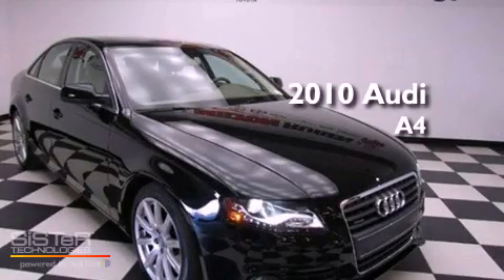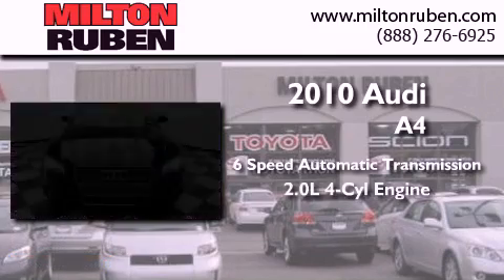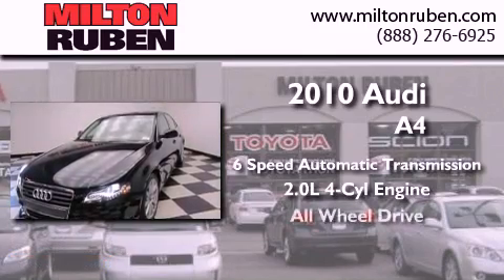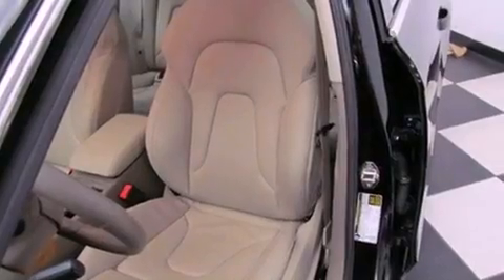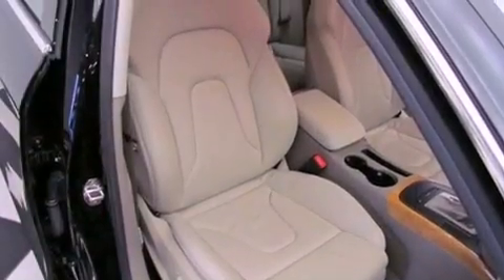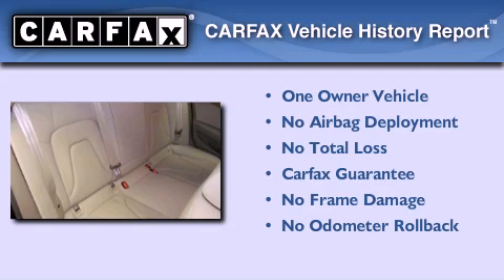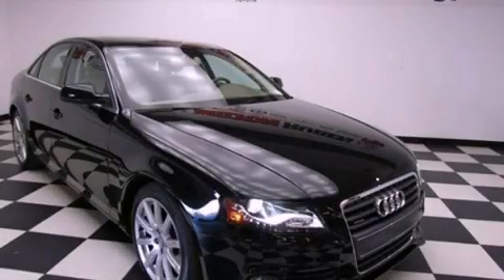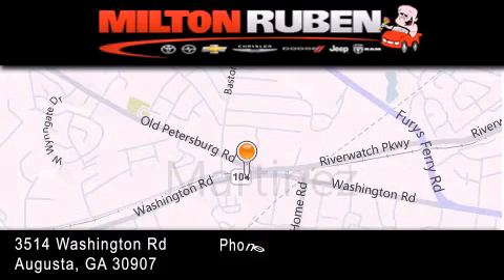2010 Audi A4 Grovetown GA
Year : 2010
 Make : Audi
 Model : A4
 Engine : 2.0L L4 DIR DOHC 16V Turbo
 Trans . : Automatic
 Exterior : Brilliant Black
 Miles : 14,516
 Interior : Cardamom Beige
 Stock : B109312

 Used 2010 Audi A4 Augusta GA